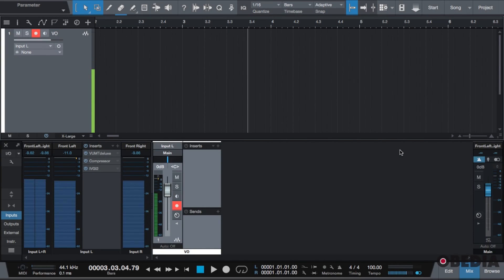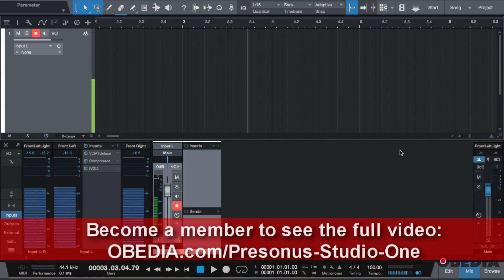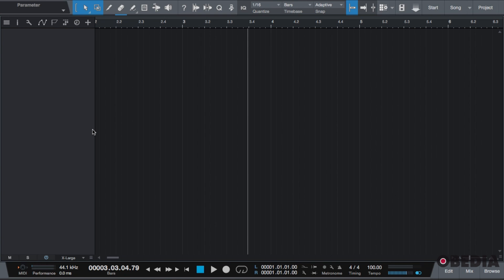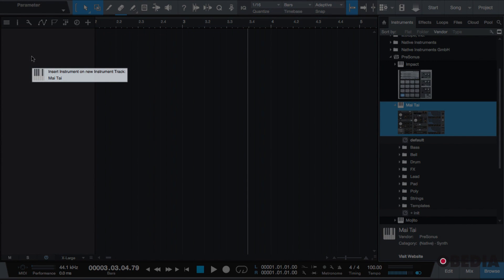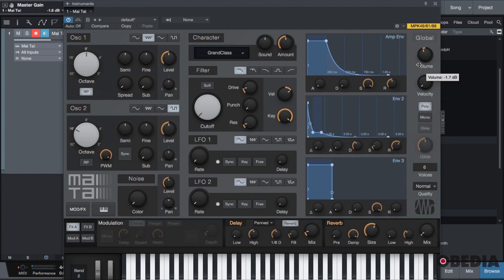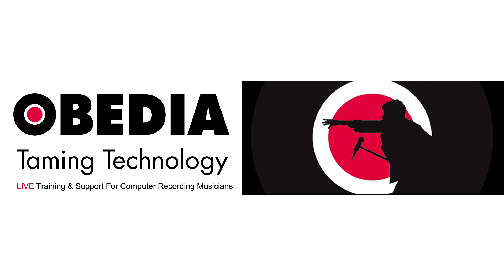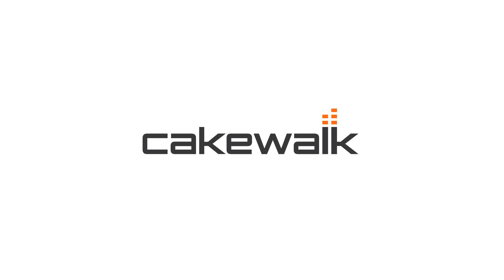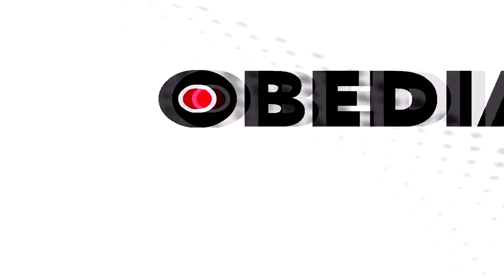Preview: Studio One Virtual Instruments Overview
In this members-only preview, we show you how to use virtual instruments in PreSonus Studio One.

You can see this full video, as well as others, and get one on one live training in Studio One, by calling us at .